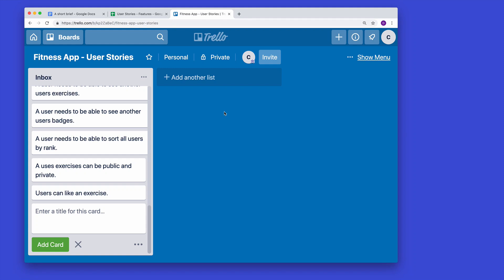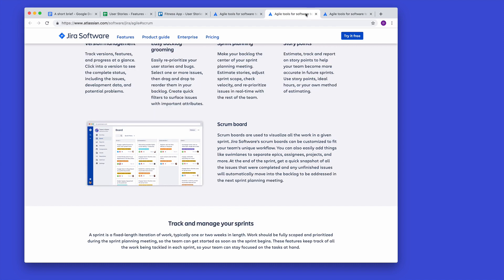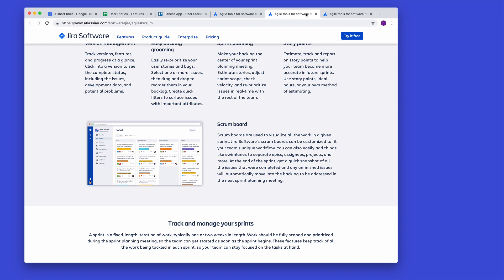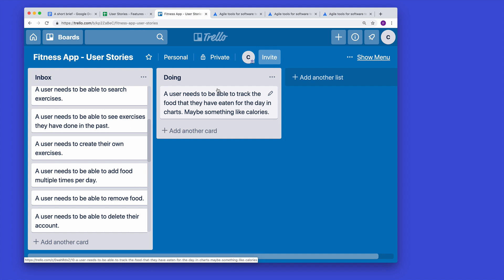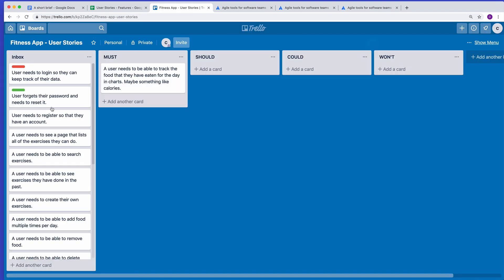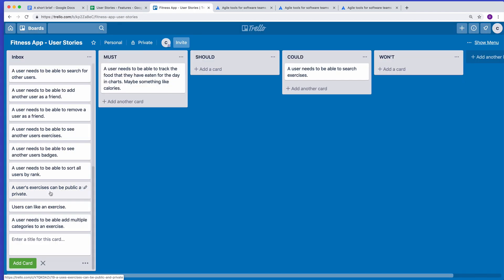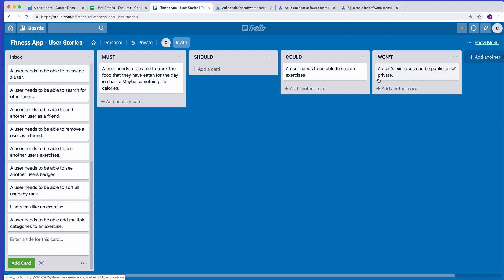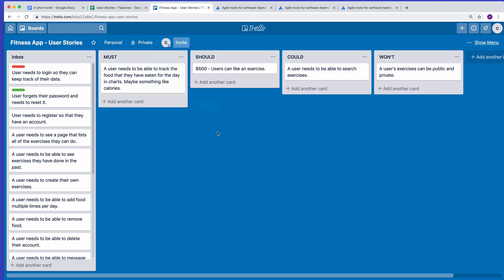Easy Website Planning, Part 4: MoSCoW Method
In this episode we will show to prioritize your tasks using the MoSCoW Method.